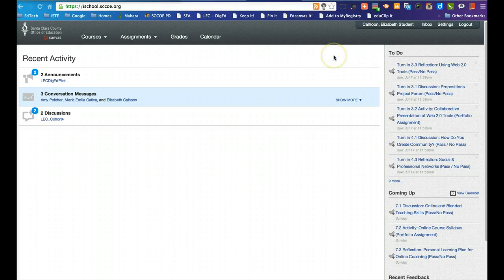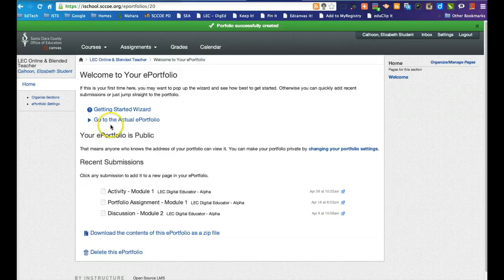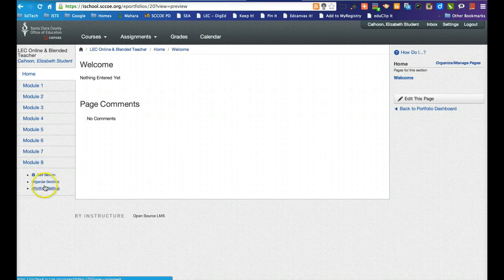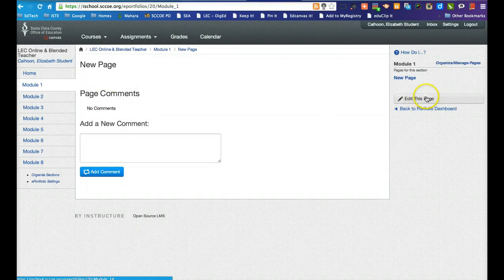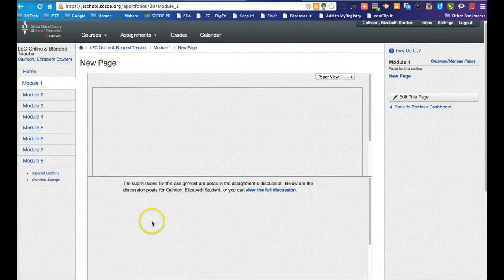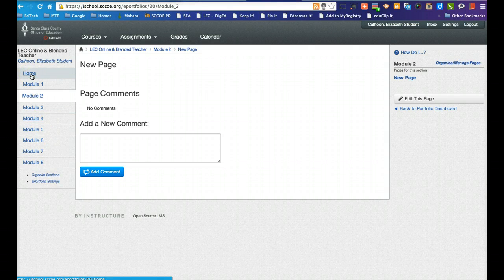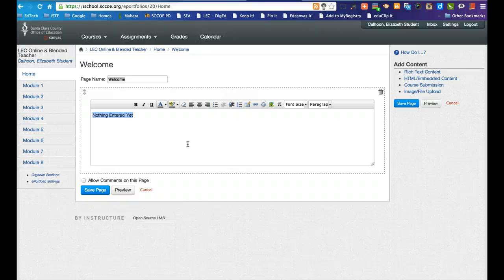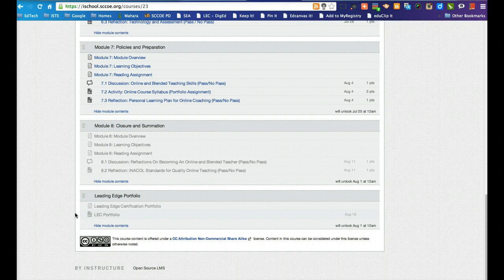LEC OBT ePortfolio Tutorial - Instructure Canvas